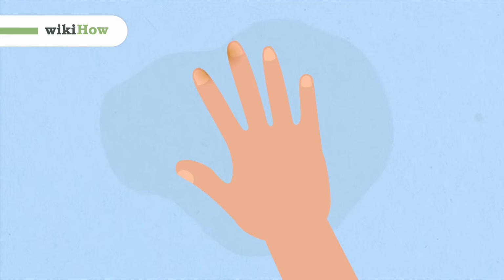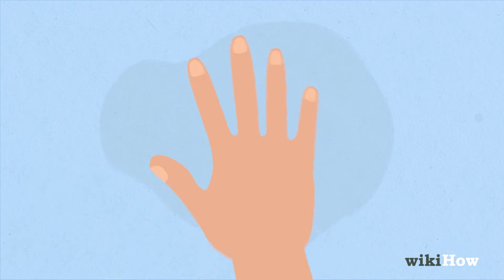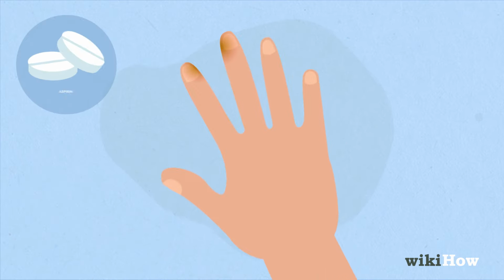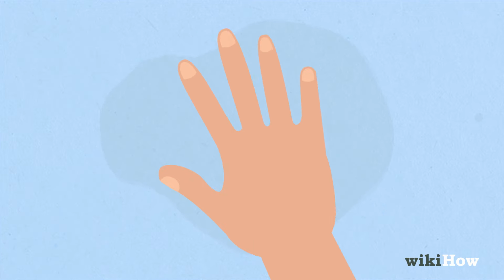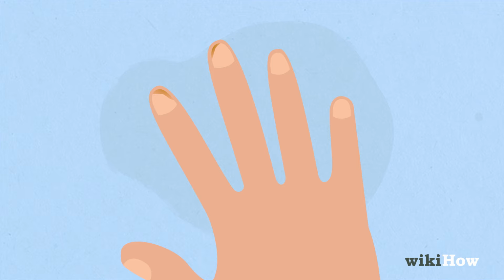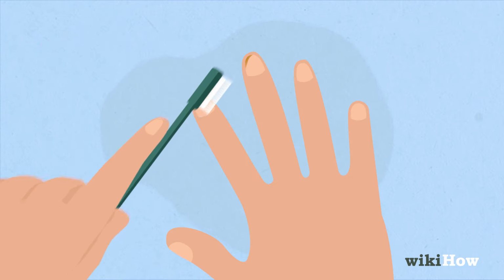How to Fix Nicotine Stained Fingers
Learn How to Fix Nicotine Stained Fingers with this guide from wikiHow